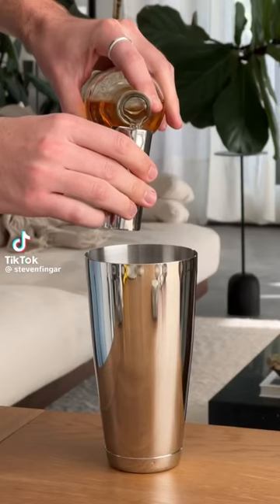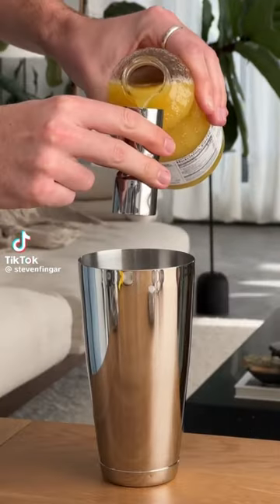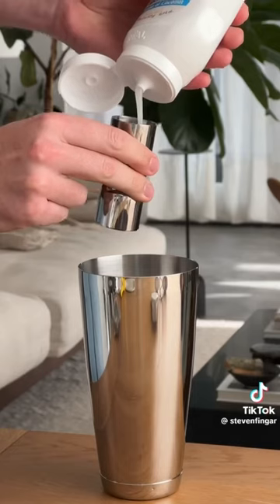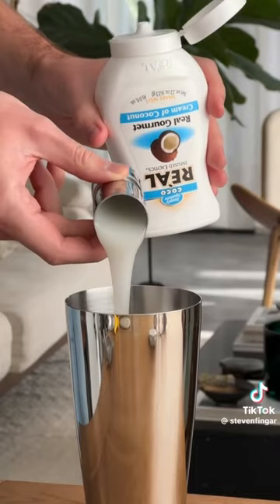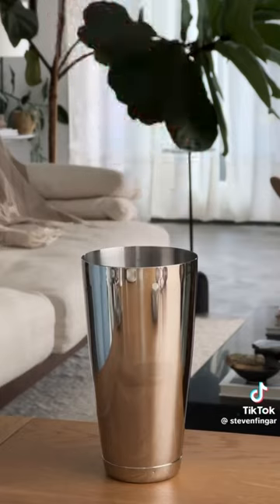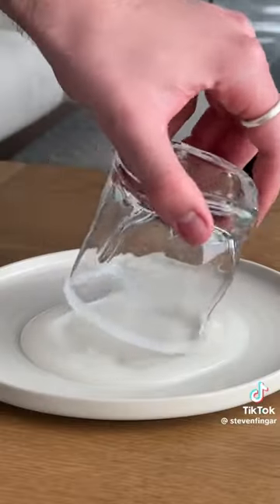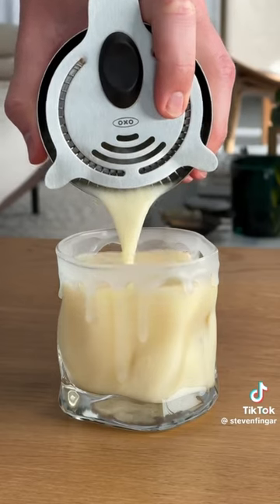It hasn’t even been a week, 2024 😩😂